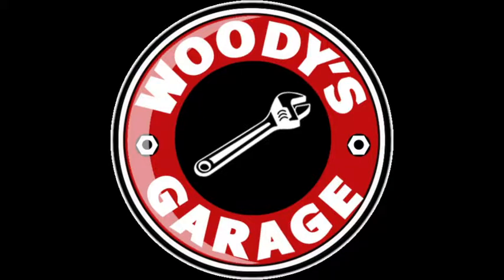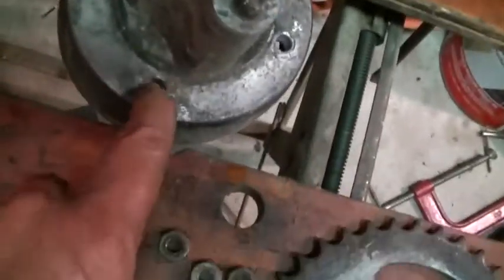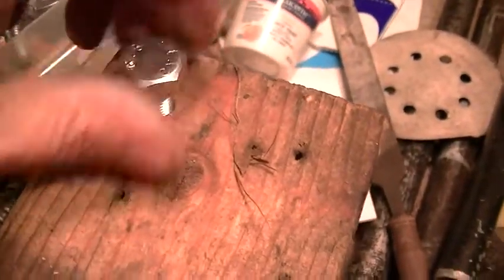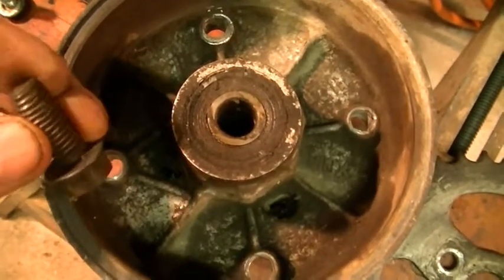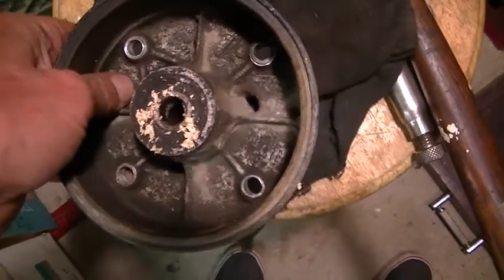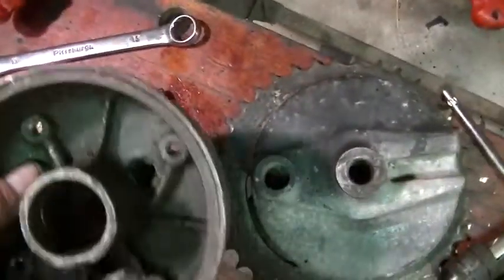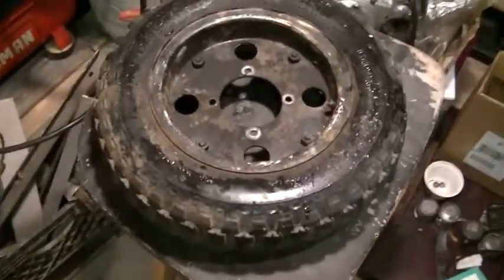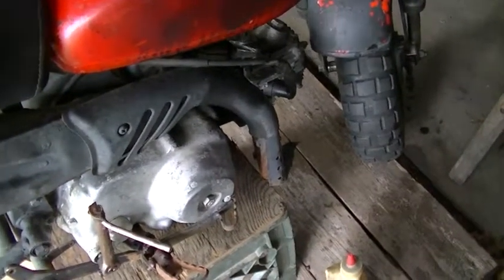1984 Honda Z50R Tarpit 50 part 2